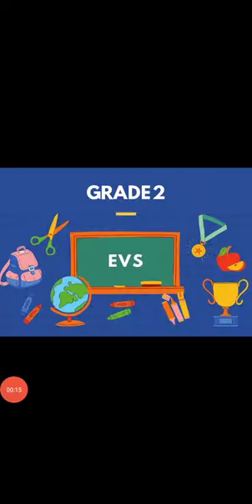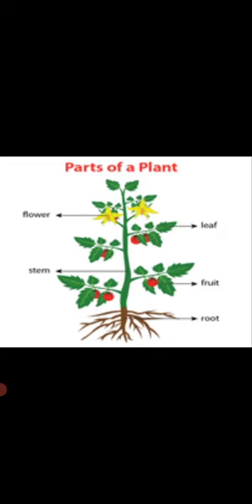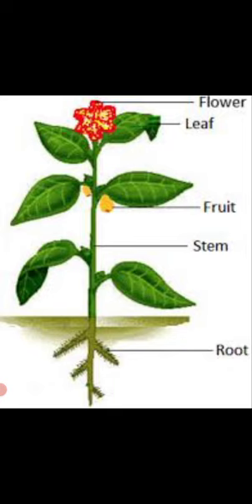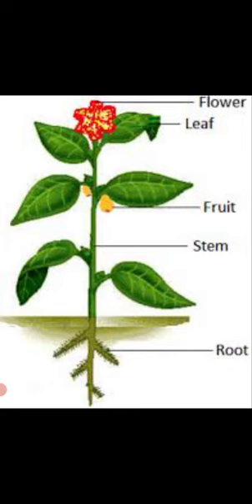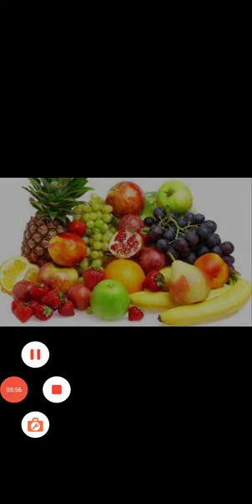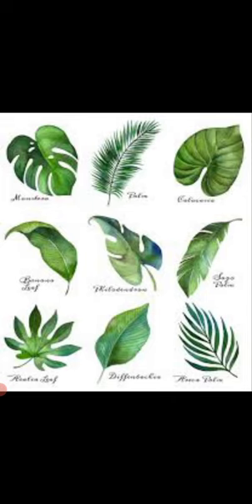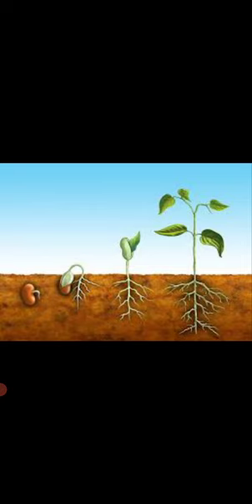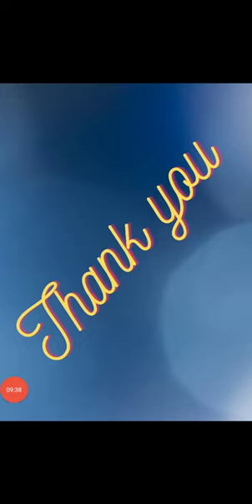GRADE 2 EVS PARTS OF PLANT